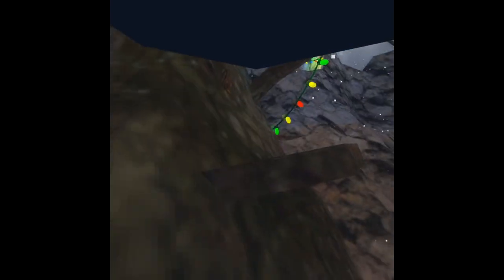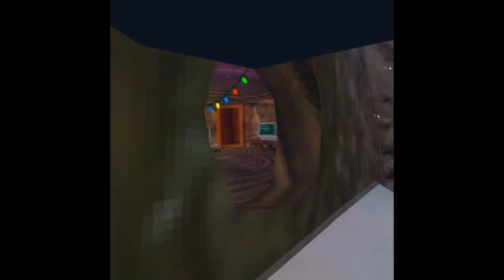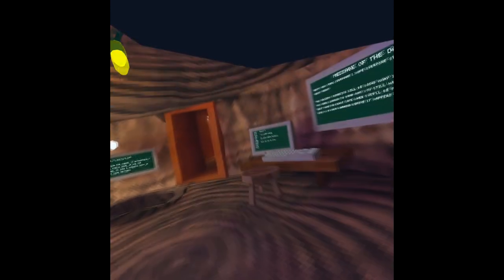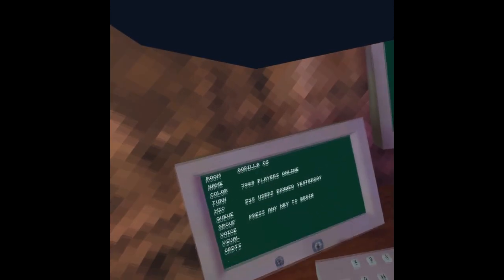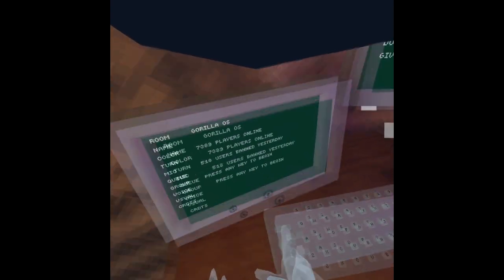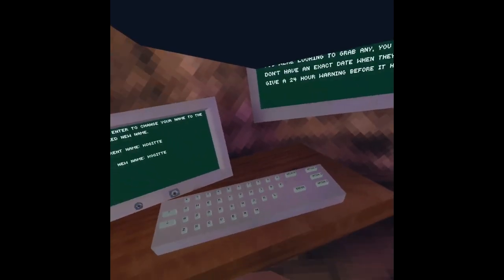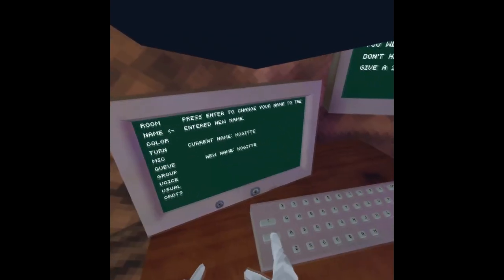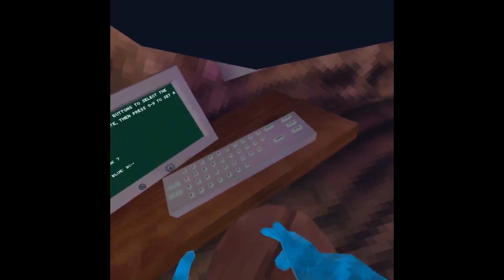How to change your NAME and COLOR in Gorilla Tag! | 2022 Edition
Specs:
Bad lol

Software used:
Oculus Recording Software